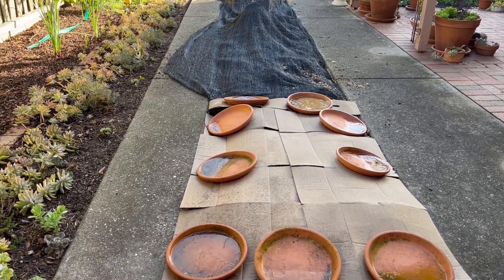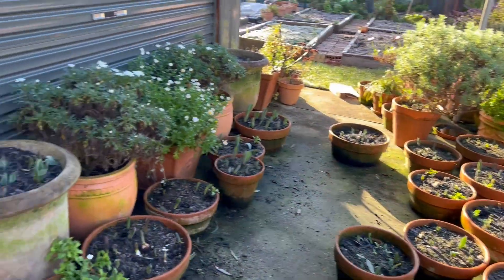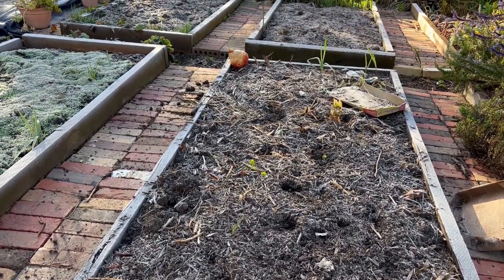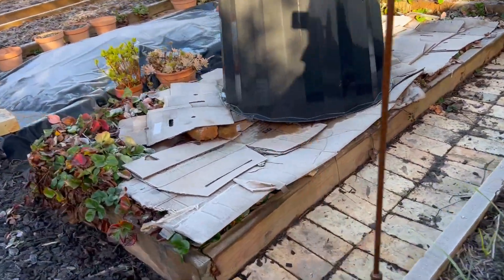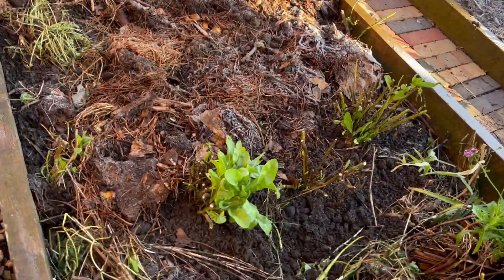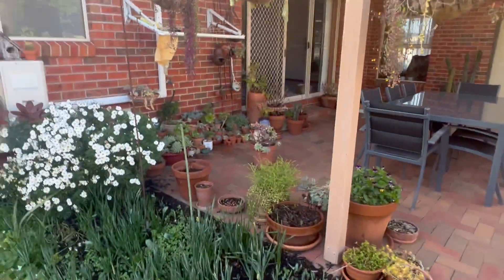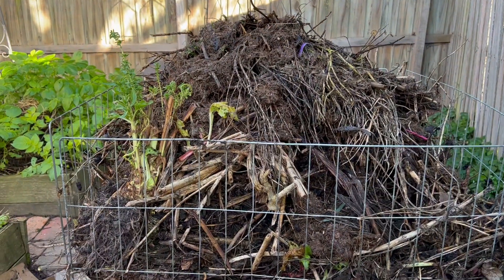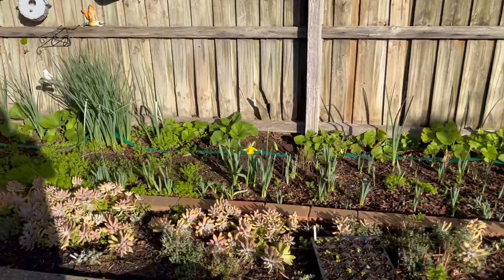Winter garden tour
A fairly empty garden tour, no winter crops have been planted whilst I am healing a torn tendon.  The only new items are ranunculus seed, poppy seed and peas that were thrown on the top of bare soil.